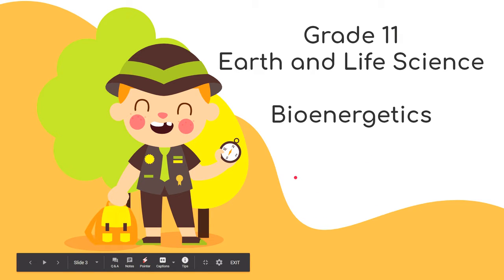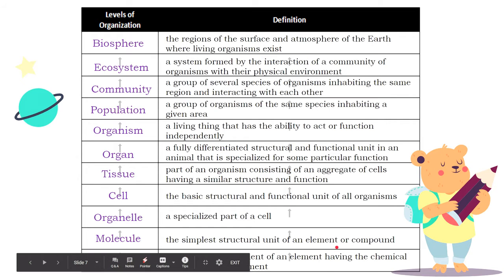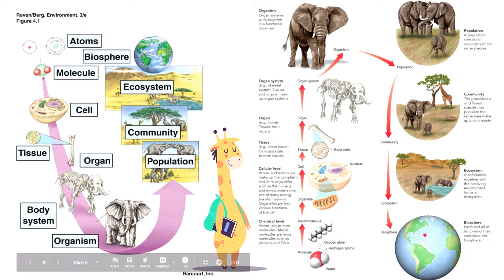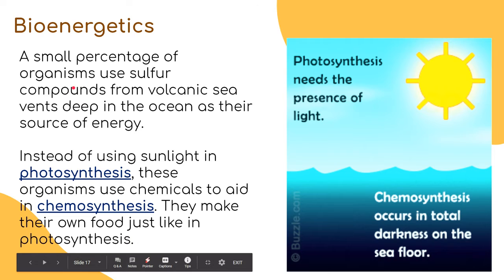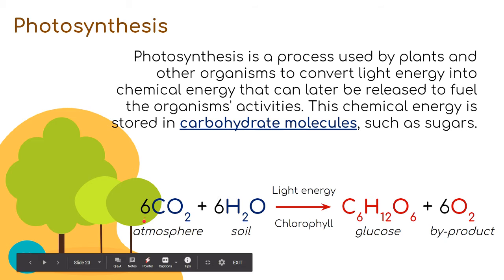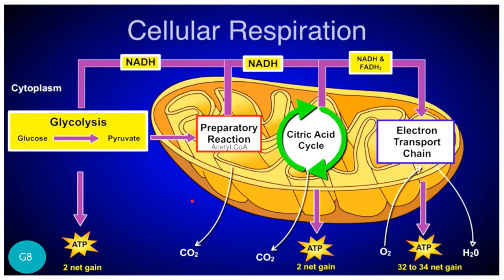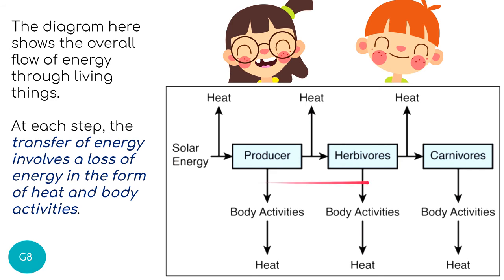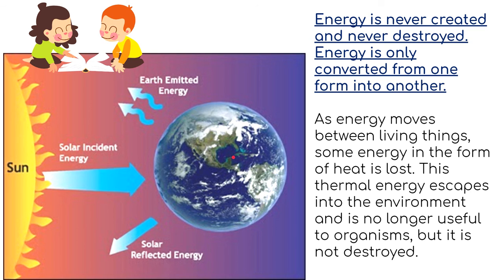Bioenergetics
Energy is never created and never destroyed. Energy is only converted from one form into another.